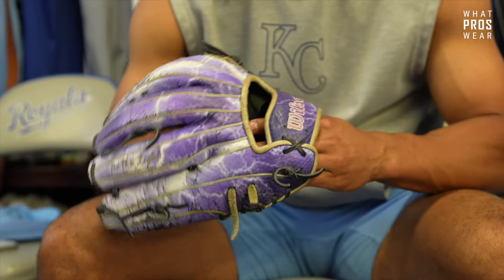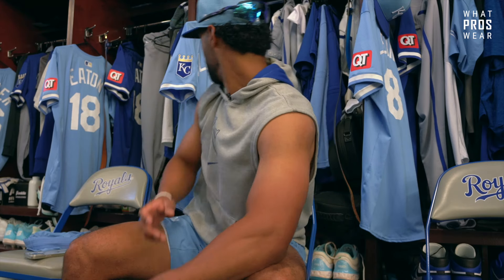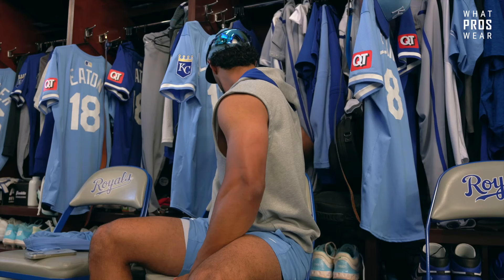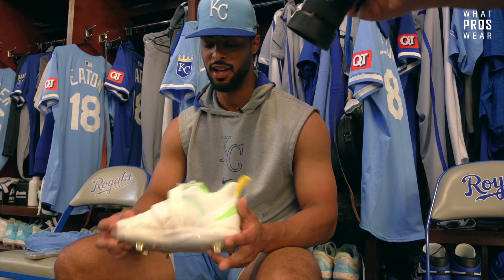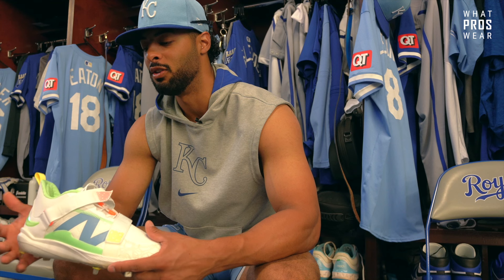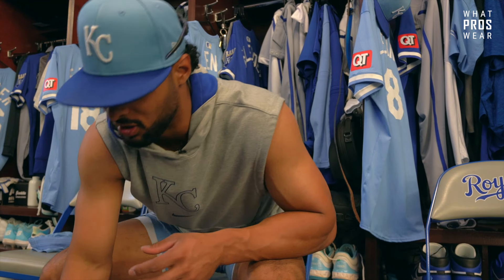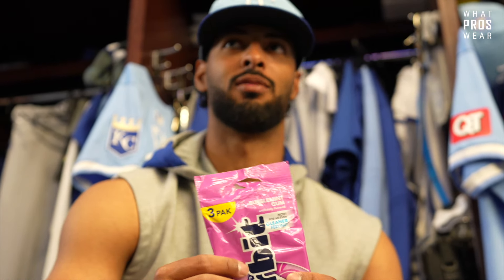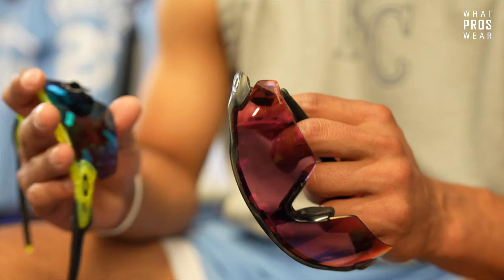Locker Tour: MJ Melendez, Kansas City Royals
What Pros Wear circled back to Kansas City Royals outfielder MJ Melendez for a 2024 Locker Tour. The young stud showed off so much gear in his locker, ranging from various different cleat brands, a bunch of unique Wilson outfield glove designs, Lizard Skins accessories, Orbit gum, and a ton more!

Tap in on TikTok @whatproswear